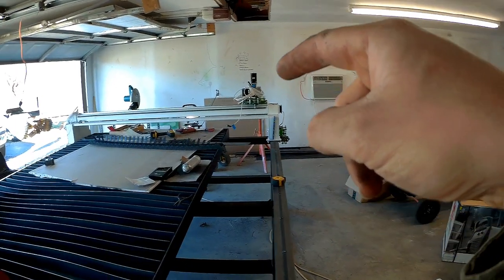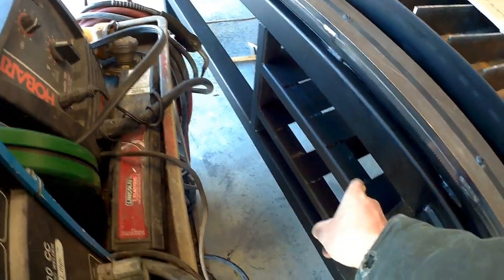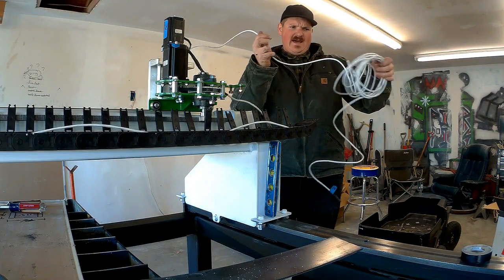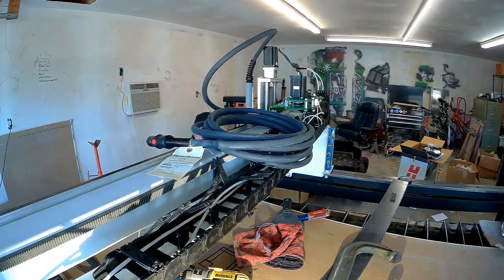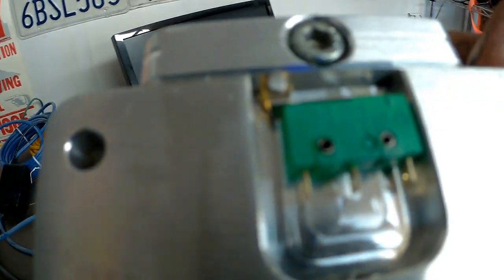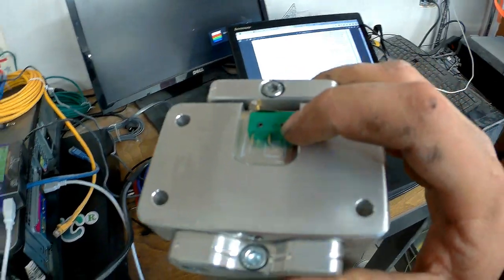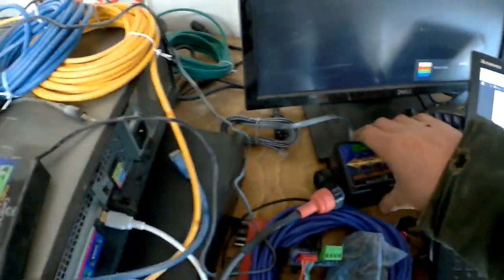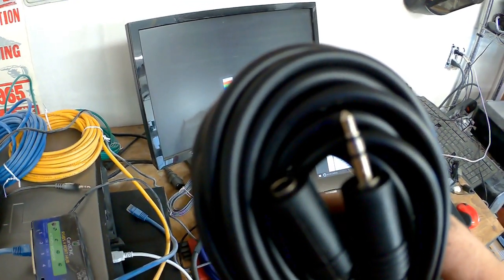Learning To Wire CNC Machine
If I can do it, so can you. CNC is a powerful tool that can be used  in thousands of ways.